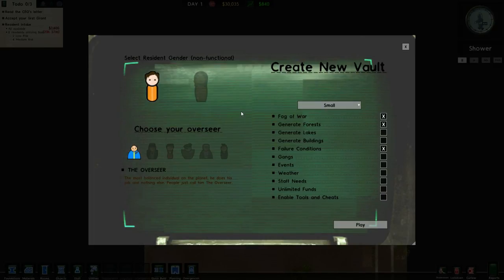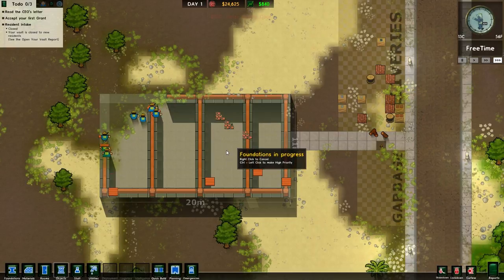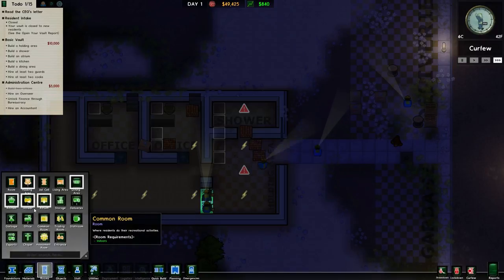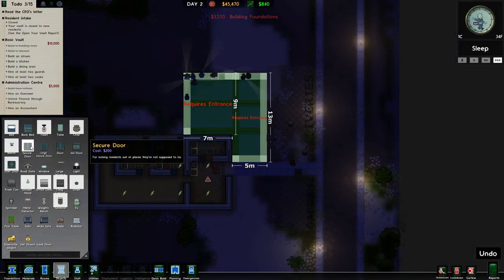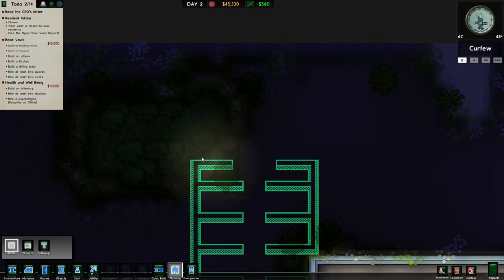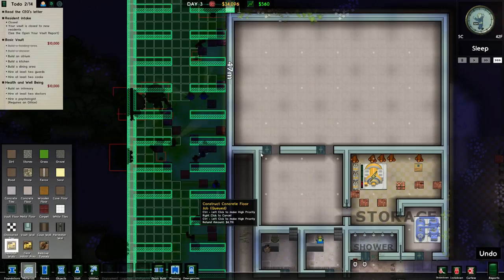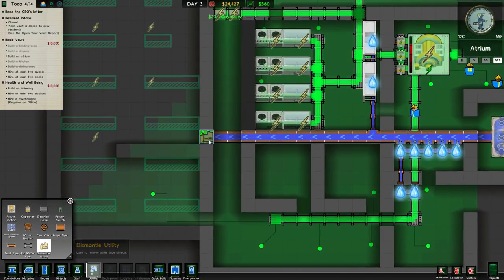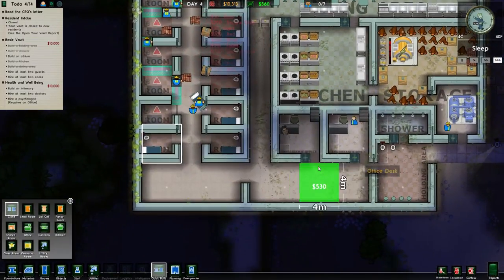FALLOUT VAULT | Prison Architect Modded - Ep. 1 | Let's Play Prison Architect Gameplay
Welcome to Prison Architect with mods! I'm playing with the Fallout Vault mod and we're gonna be building our prison in the vault 88 style! Join me and let's keep our people in the fallout shelter until they're ready for wilderness survival!

- Story Mode

- Escape Mode